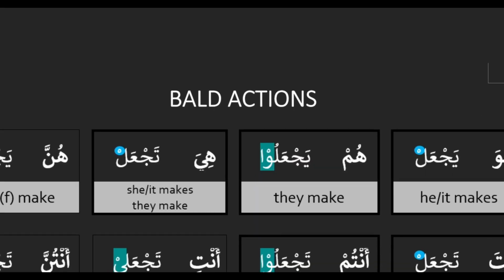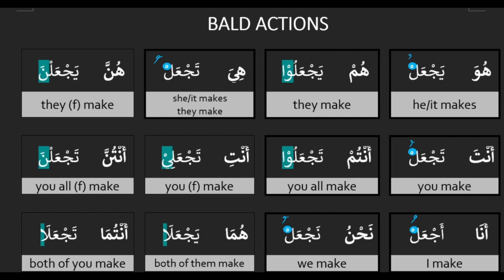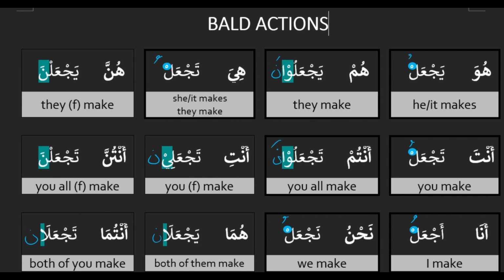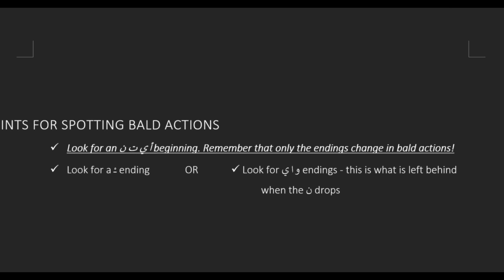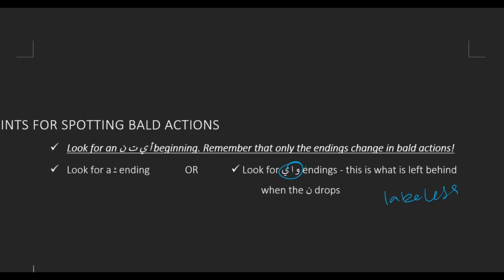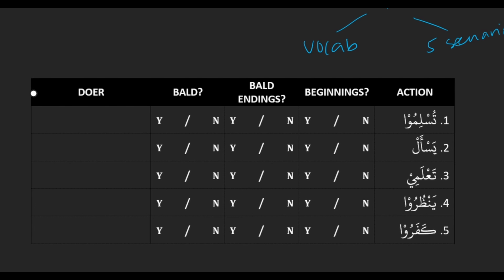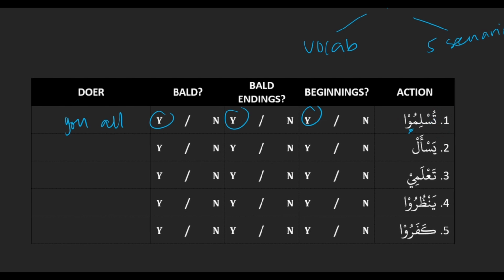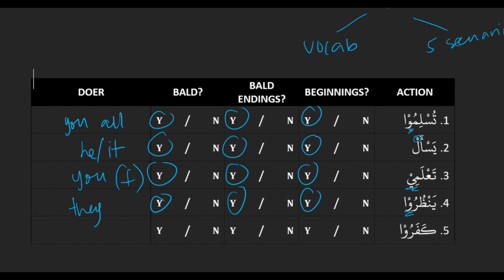9.1 Bald Actions